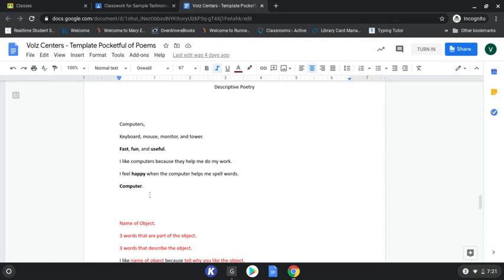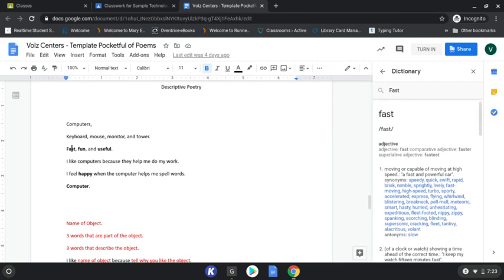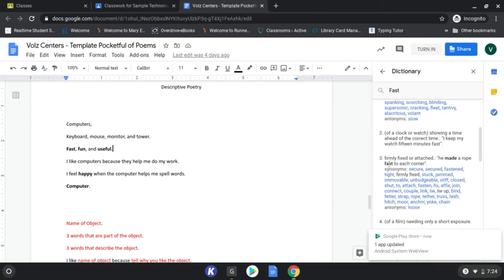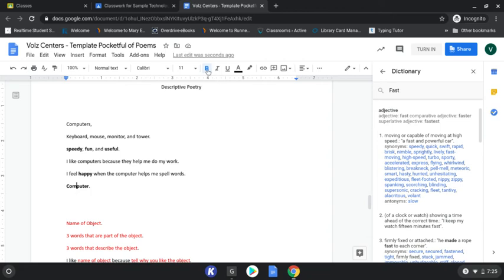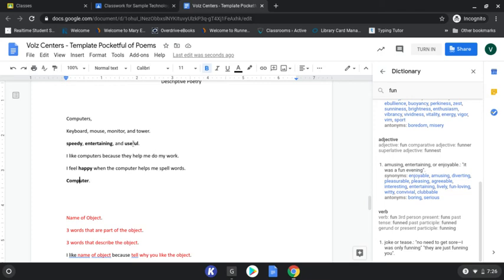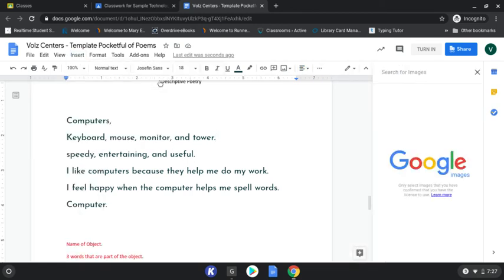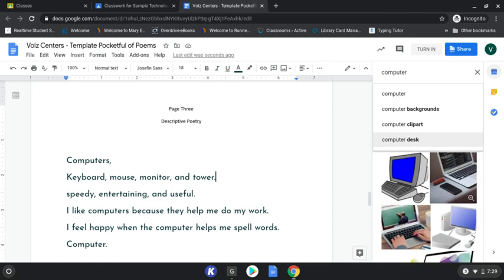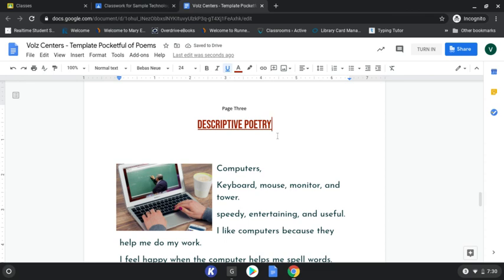Pocketful of Poems - Descriptive Poetry 1